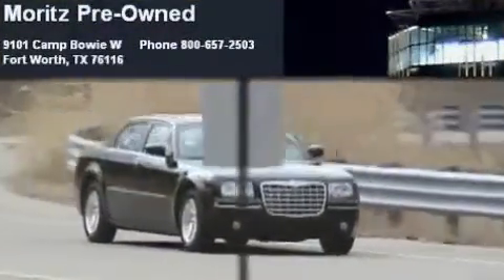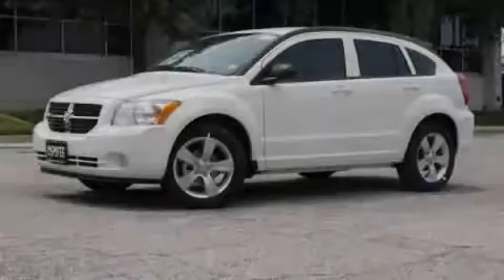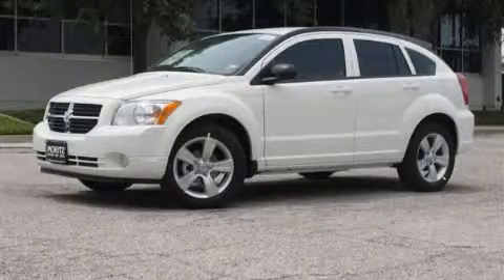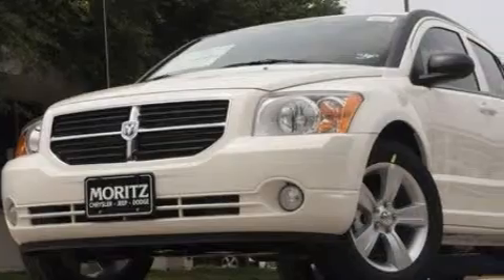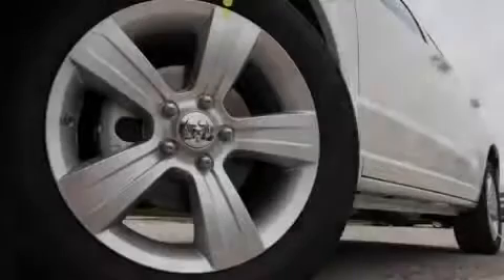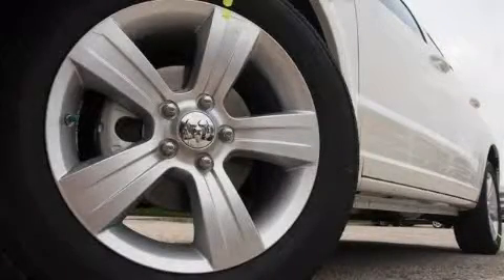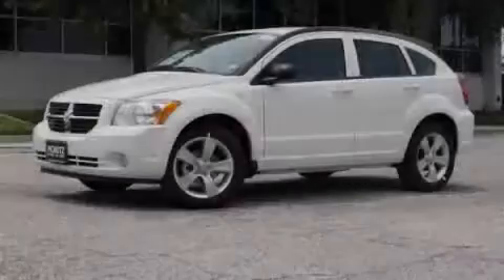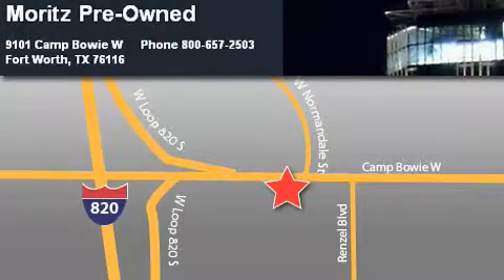2010 Dodge Caliber Dallas TX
Year: 2010
 Make: Dodge
 Model: Caliber
 Engine: Gas I4 2.0L/122
 Trans.: Variable

 2010 Dodge Caliber Ft Worth TX